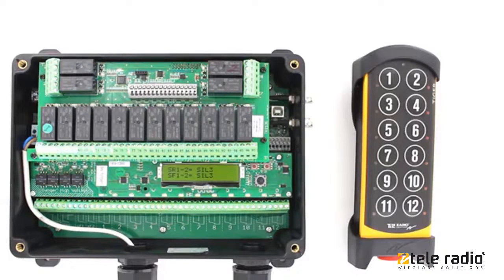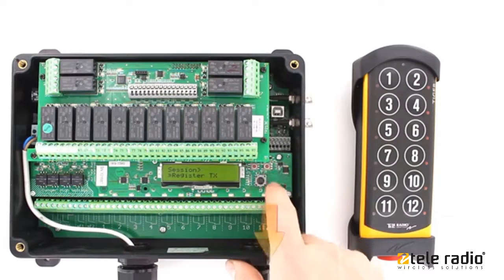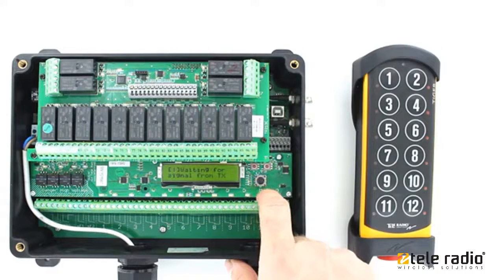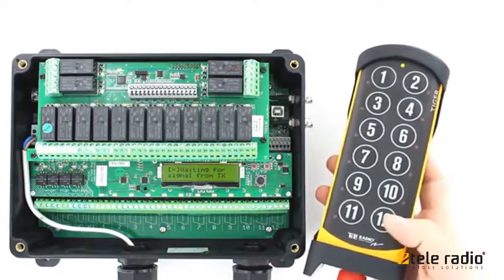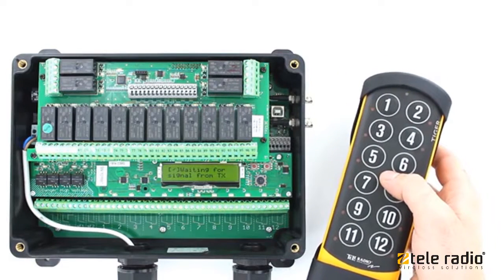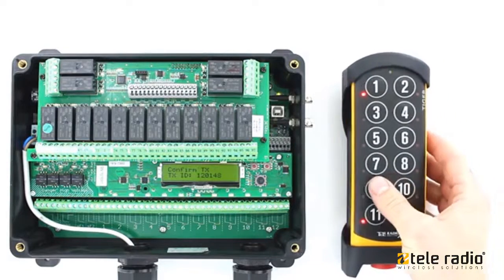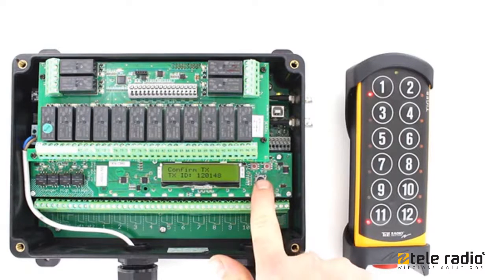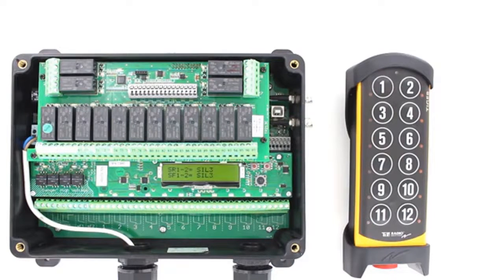Tiger 2020_47 - How to register a TG T11 5 transmitter in a TG R9 1 receiver